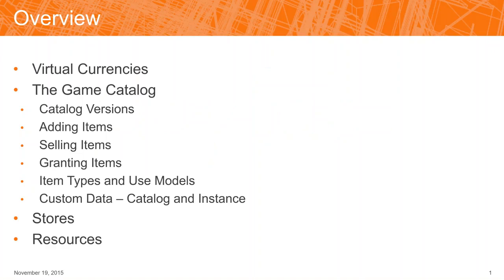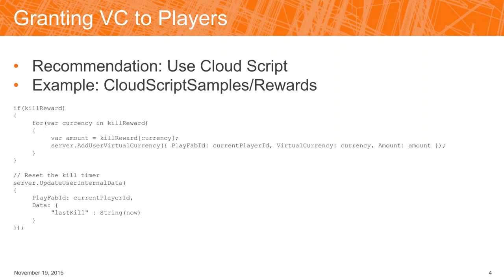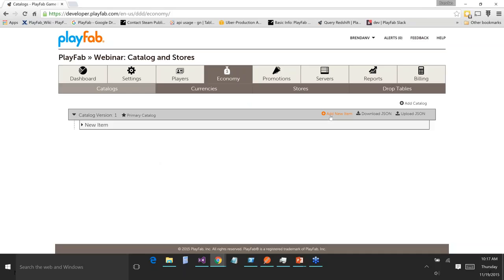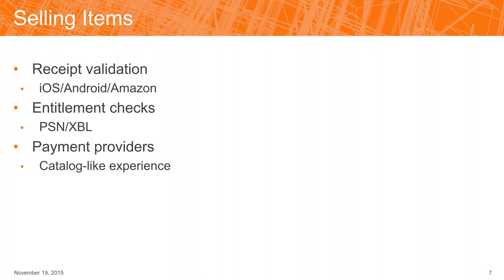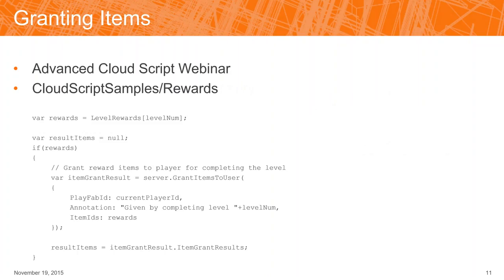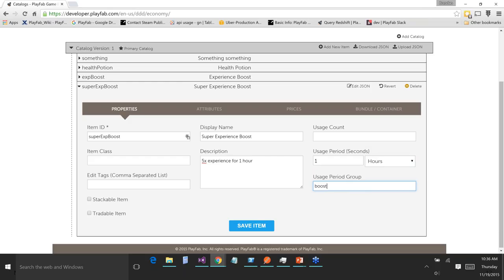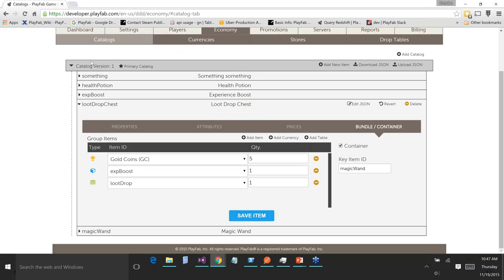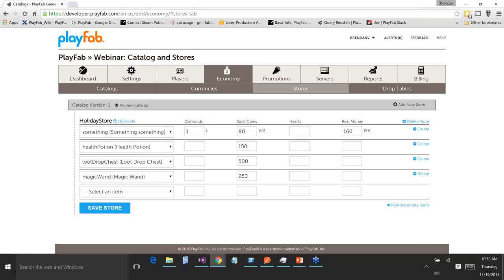Technical deep dive: PlayFab catalog and stores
Virtual goods are a common element of many games, providing players with items that enhance or otherwise alter the gameplay experience. In PlayFab, virtual goods can have a variety of characteristics both globally at the catalog level and individually at the item instance level. They can be granted to players as part of gameplay, or sold to them for virtual currencies or real money, and using stores you can subdivide your catalog to make it specific to character types or level, as well as have special pricing which you can make available as a sale period or special reward. Join this webinar to take a deep dive into how these can be used for your games.